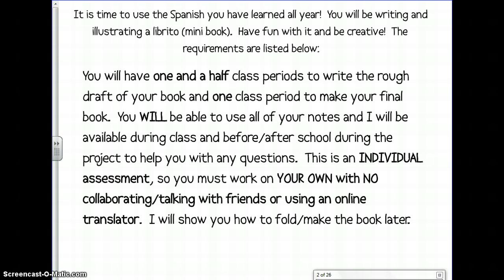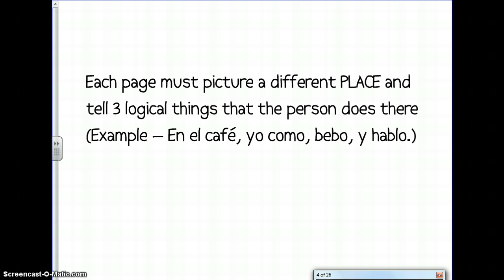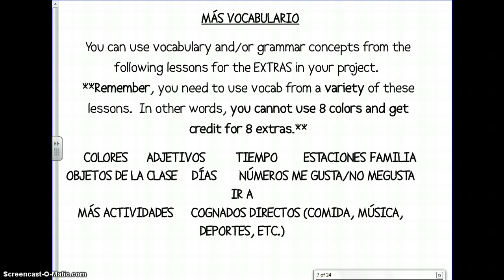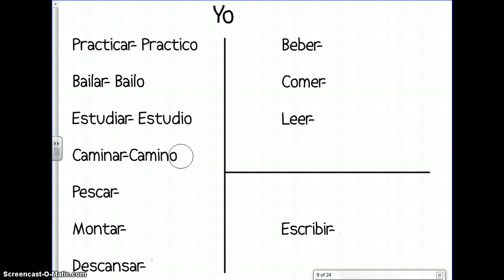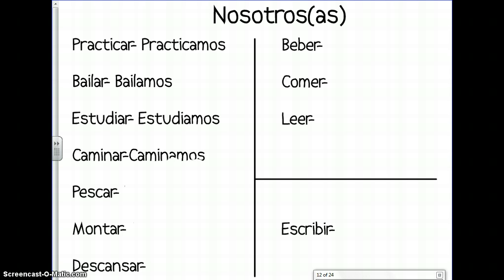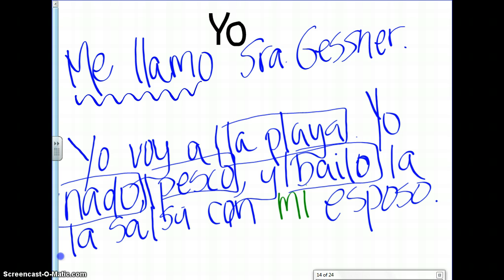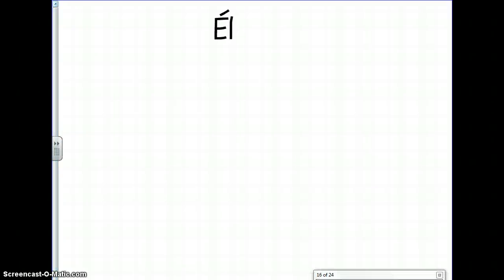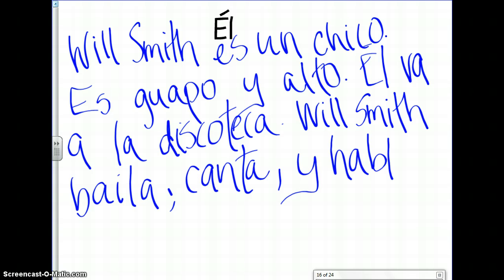Final Project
This video describes what you will be dong for your final project.